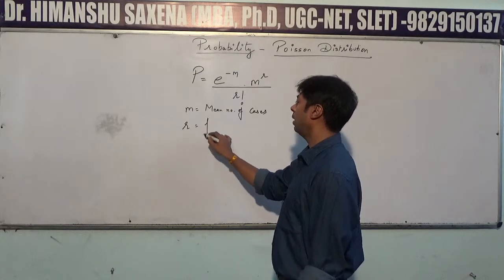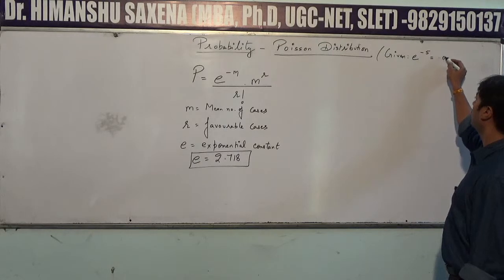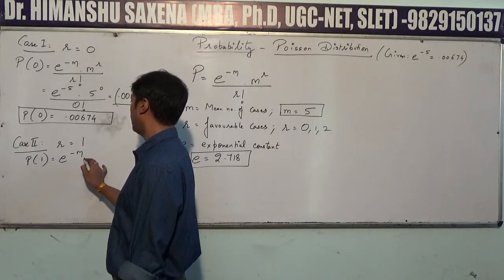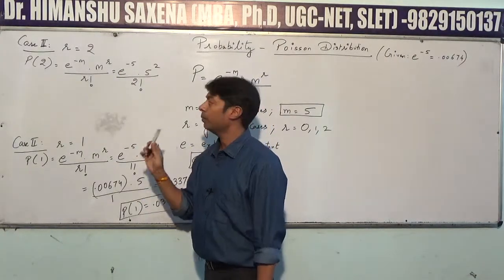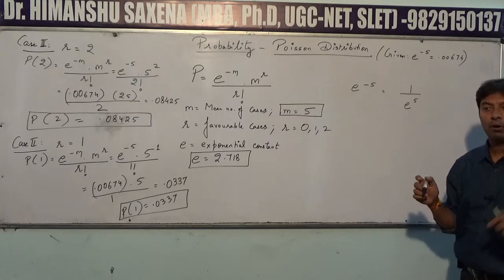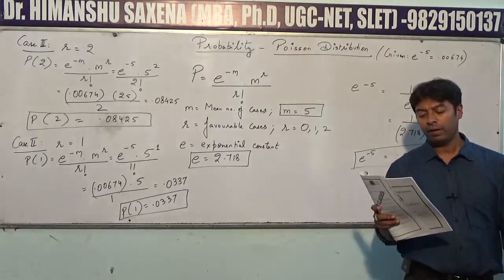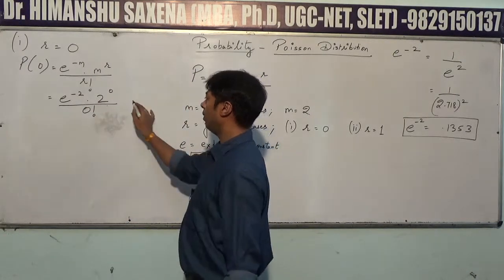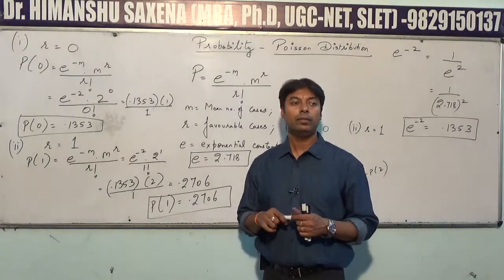Poisson Distribution made Easy 🔥 | Important Question on Poisson Distribution | Probability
Confused about Poisson Distribution in Probability? In this video, you’ll learn the concept from scratch with simple explanations, formulas, examples, and exam-style questions.

🎯 In this video, you’ll learn:

What is Poisson Distribution?
When and why do we use it?
The Poisson Distribution formula
How to identify Poisson Distribution questions
Step-by-step numerical problems
Important tricks & shortcuts
Common mistakes students make
Exam-focused questions and concepts

Whether you’re preparing for MBA, BBA, Class 11/12, JEE, CUET, college exams, statistics, or competitive exams, this video will help you master Poisson Distribution quickly.

💡 Watch till the end because the final questions will test whether you’ve truly understood the concept!

💬 Comment your biggest doubt about Poisson Distribution!

This video will be very useful for the students of BBA/MBA and all the students in understanding the concept of Poisson Distribution (Probability Distribution)
Online courses for MBA I/II/III/IV Semesters & BBA -I Year/II Year /III year

For Full course on Quantitative Techniques, Financial Management, Operations Research, Security Analysis & Portfolio Management, Financial Derivatives,Business Research, Operations Management, Cost & Management Accounting in MBA,M.COM,BBA, B.TECH of various Colleges and Institutes of respective Universities , click the link below: